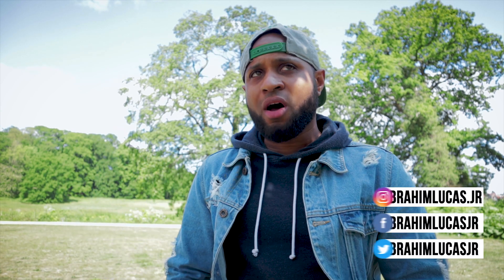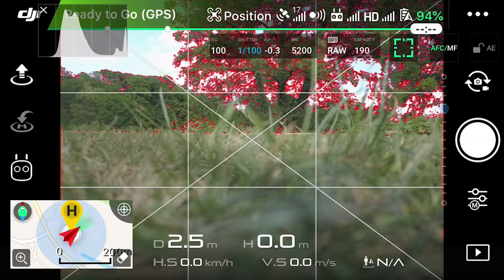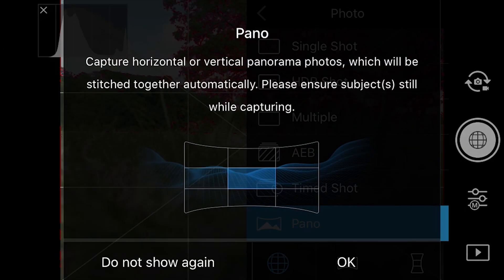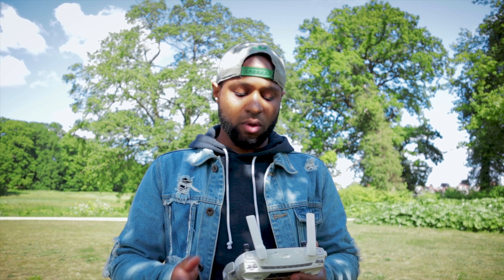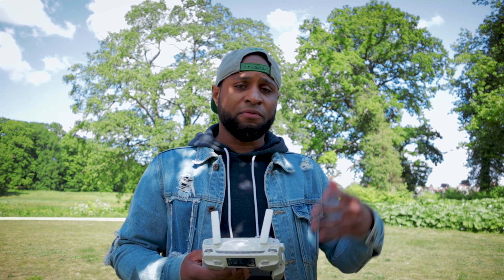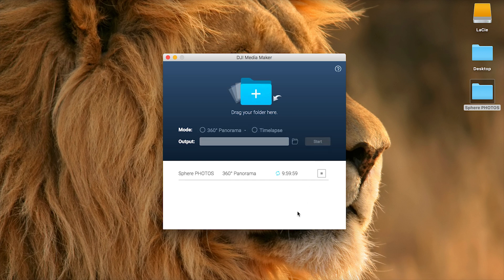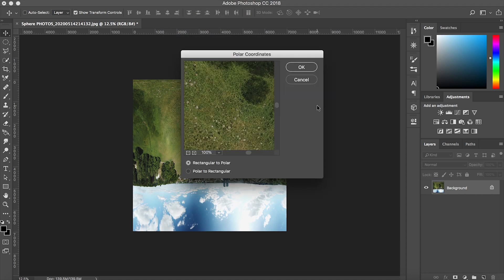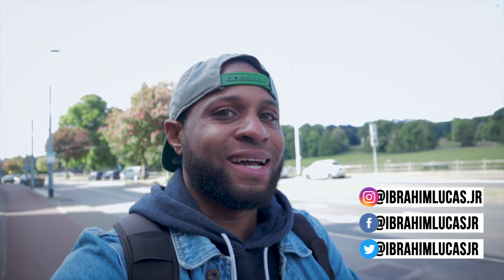How to take 360 PHOTOS with the Mavic PRO!! | 360 PHOTO GLOBE EFFECT - Tutorial Tuesday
In this tutorial I show you how take 360 photos with the DJI Mavic Pro and create the globe effect, also known as spherical panorama, in post!
First we take a sphere panorama with DJI Mavic Pro. Then we use DJI Media Maker to stitch them together. Finally we use Adobe Photoshop to create the effect.

0:00 Intro
1:25 Settings & Shooting process
3:30 Stitching
3:50 Edit the photo in Ps
4:56 Outro